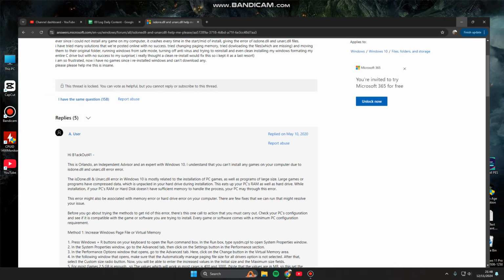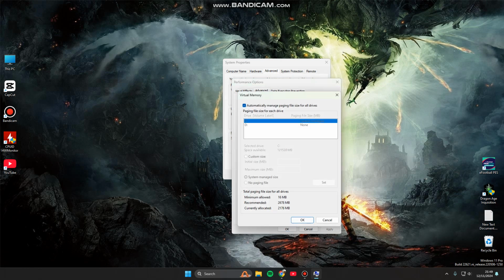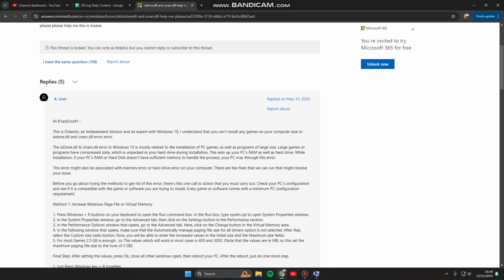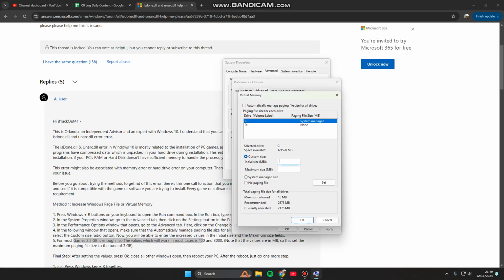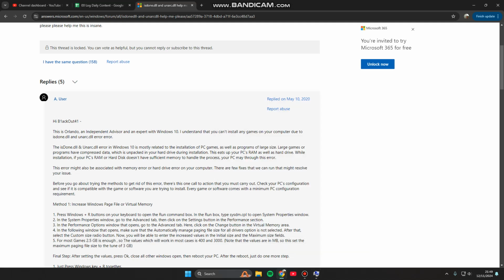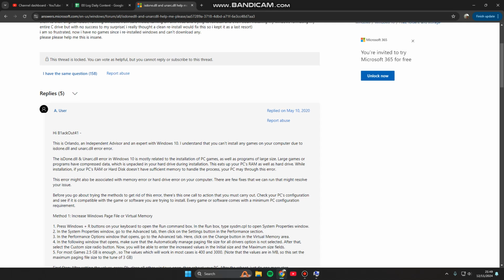✅ FIX: Unarc.dll Returned An Error Code -11 - Full Guide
Unarc.dll Returned An Error Code -11 - Full Guide | Full Guide.